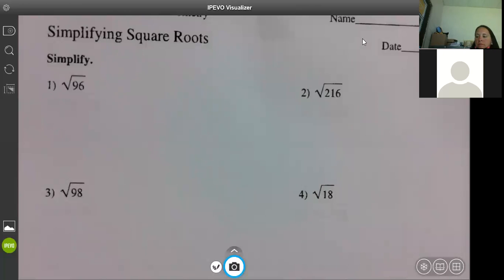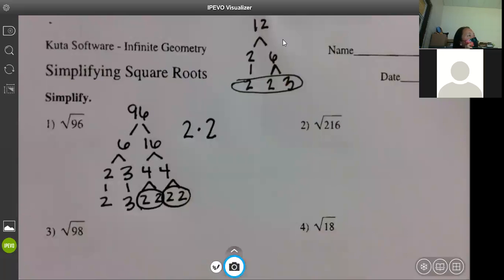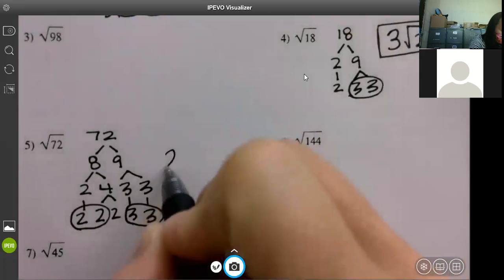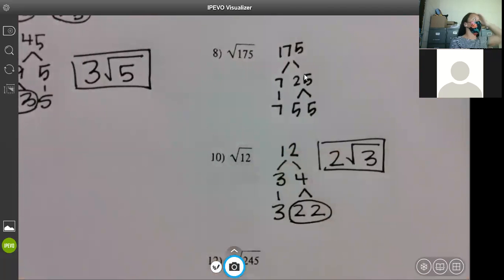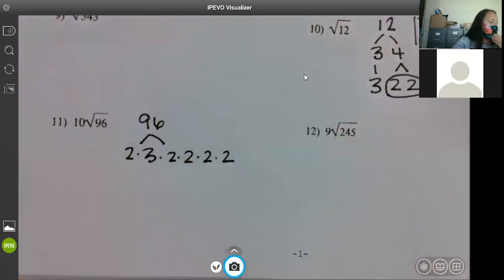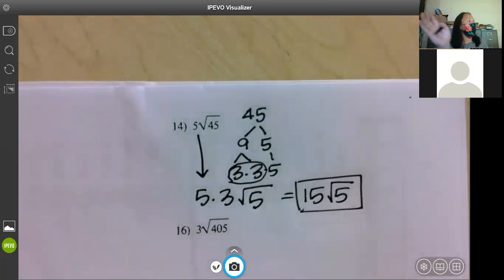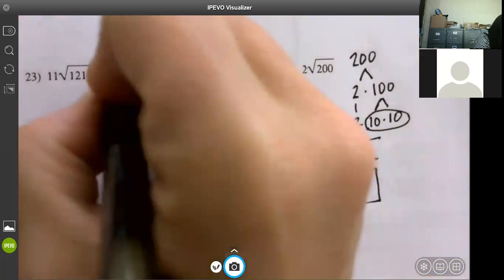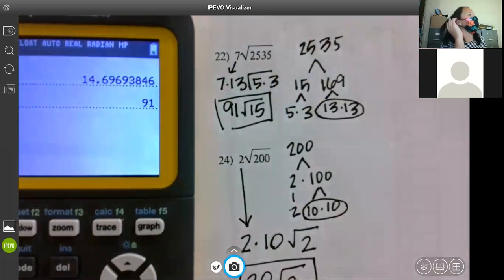Math 1 9 28 Video